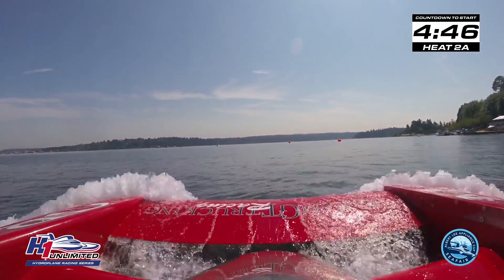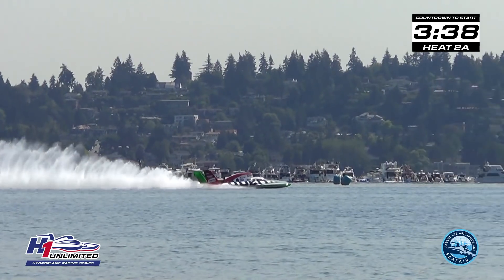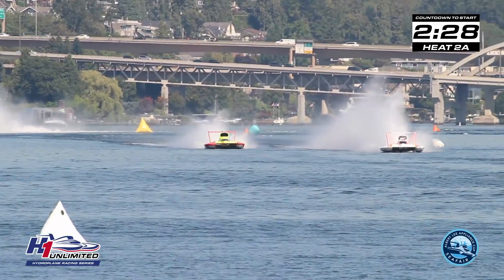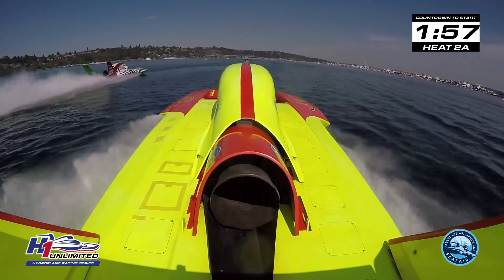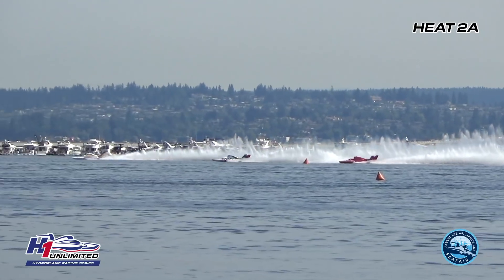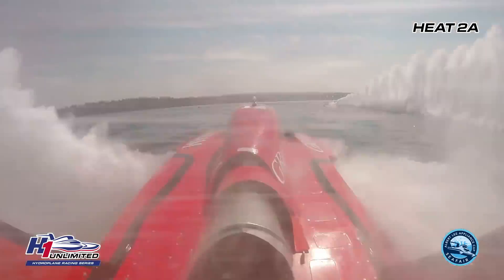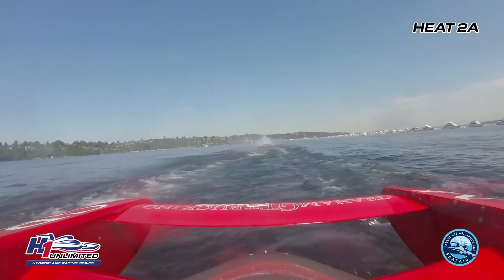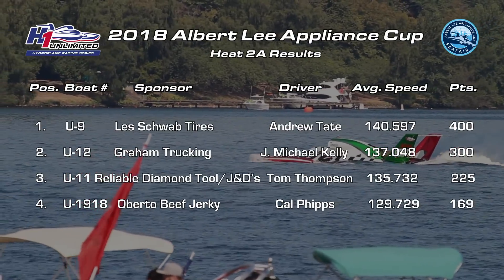Race Rewind: 2018 Albert Lee Cup Heat 2A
Heat 2A at the 2018 Albert Lee Appliance Cup in Seattle, WA.